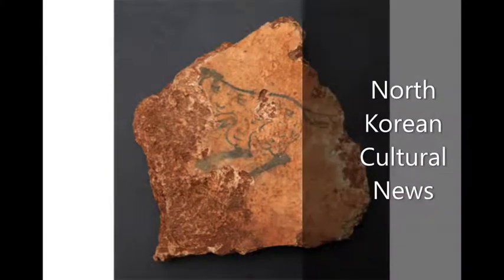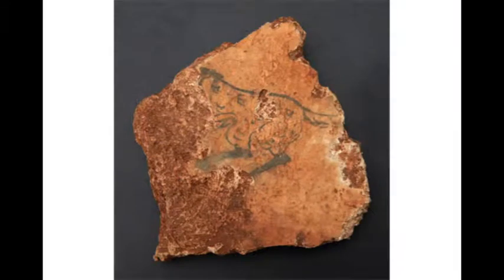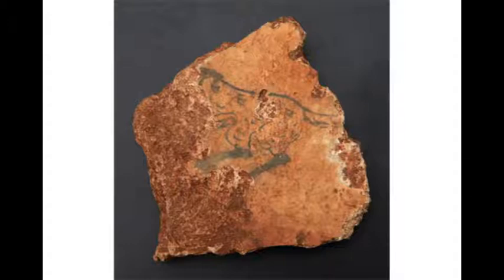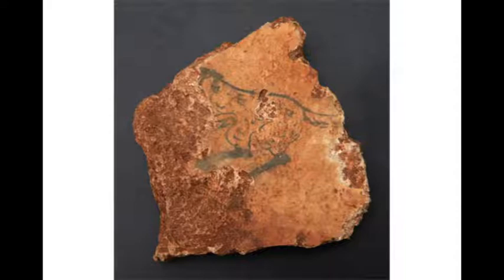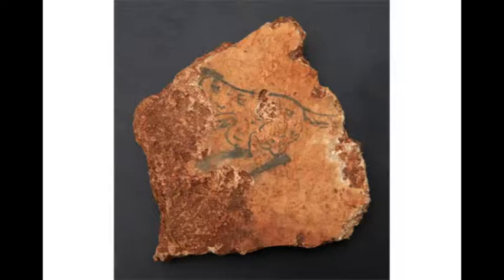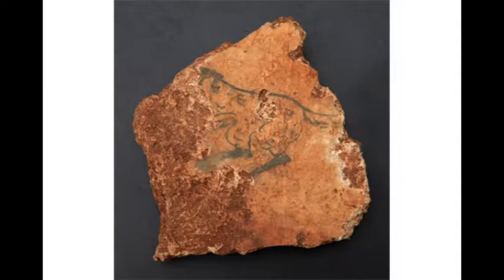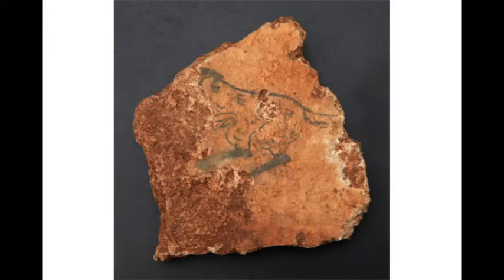North Korean cultural News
Recently, a research group of the Korean People's Heritage Conservation Company and Nampo National Heritage Conservation Company recently excavated a new Gogurye WallEdum in the Yeongdeok district of Ryonggang County, Nampo City.
The tomb is located on a mountainside north of the Yndeok district. About 1.5 km to the west is the World Heritage Site of Ryonggang BigMudum and SsanggiDongMudum.
The tomb is a foreign clay tomb consisting of Anil and Ankan.
At the mouth of The Angil, there is a large gate-shaped stone gate made by trimming the steel stone, which is attached with a ring-shaped handlebar made of iron. The current remaining stone gates are 125 cm high, 60 cm wide, 9 cm thick, and the diameter of the handle is 10 cm.
Angel is slightly biased east from the south wall of Ankan, and Ankan in flat-style. On the floor lies a low generosity of west-biased squares. The wall remains relatively well on the south and west walls, with a length of 3.17m and a height of about 1.5m on the Han side of Ankan.
The basic main of the mural is the Sashindo. The west wall is made up of red eye-highlighted stands, a long-standing torso, and a backhoe with a curved tail.
During the excavation process, mural splinters with the likes of beasts such as pans and dogs, forelimbs, and the back of the horse's waist, and mural splinters with rag patterns on the tomb cancheonjeonghoe Dori emerged. Also, one pond was founded in Generosity.
The Archaeological Society of the Democratic People's Republic of Korea (DPRK) deliberated the excavation and confirmed that the tomb was the first archaeological site of the Sashindo-dojo festival in the Ryonggang Area and that the period of its celebration was around the 6th century. Also, it was evaluated that the academic will is very large in studying Goguryeo's history and culture, especially burial practices, as it is not uncommon for tombs with large gate-shaped stone gates with handles made of iron in the Goguryeo wall art.
This newly excavated mural tomb will enrich Gogurye's history and cultural relations and give our people and youth students pride and pride in their rich and brilliant national history.